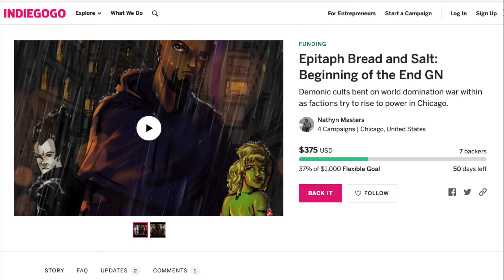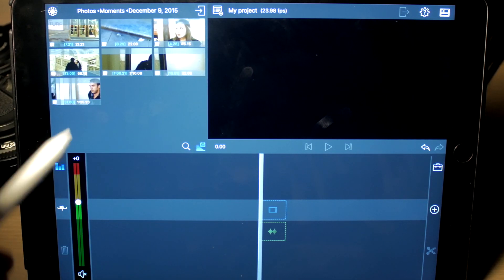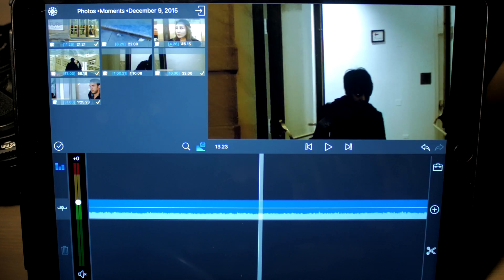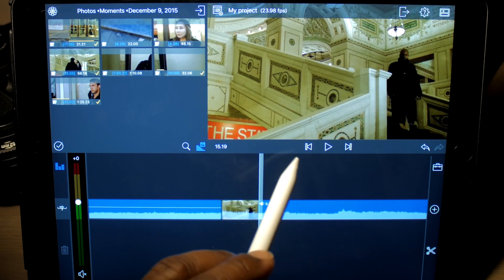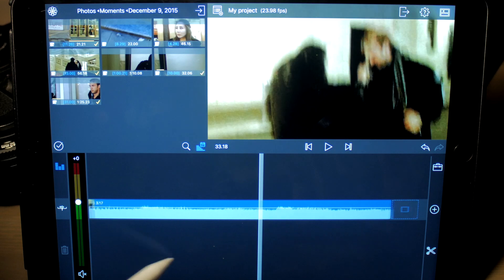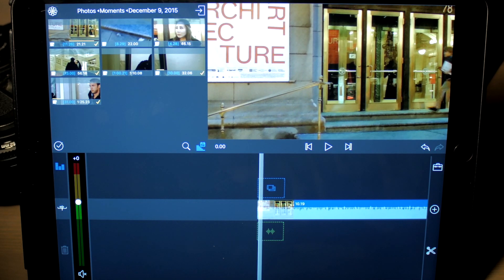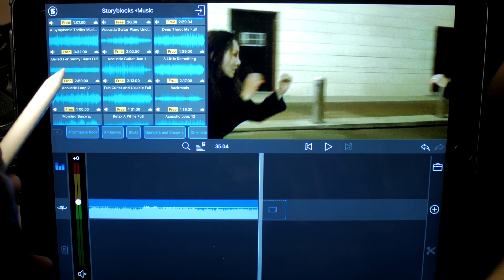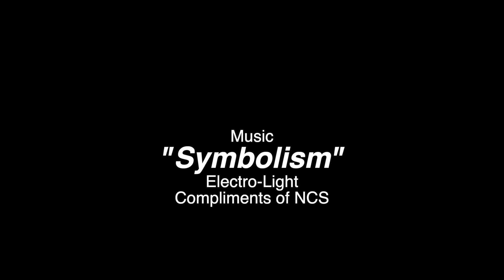LumaFusion and iPad Air 3 2019: A Great Mobile Editing Combo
Is the 2019 iPad Air is power enough for an editing app like LumaFusion?